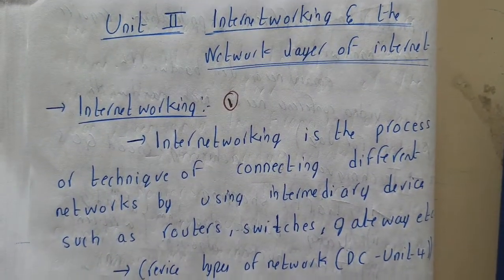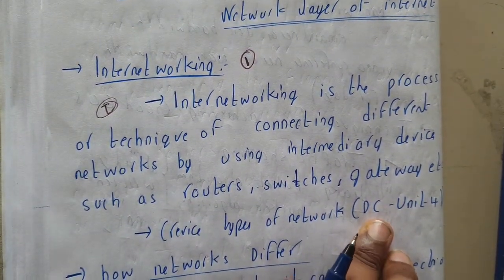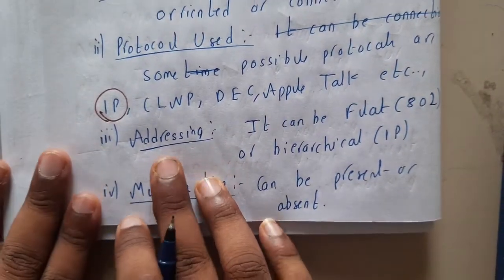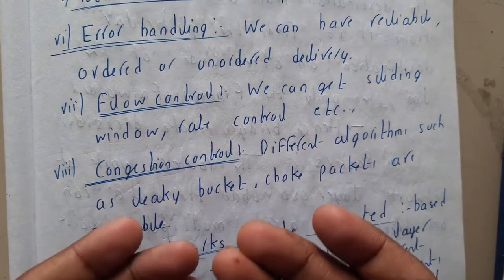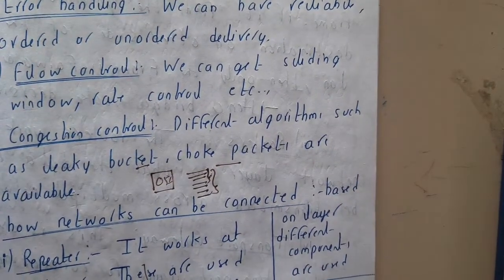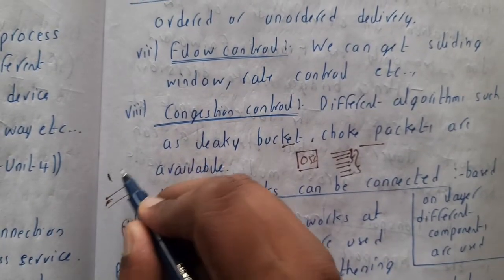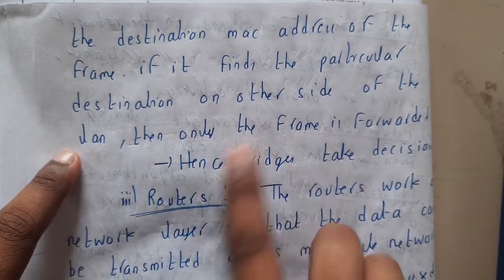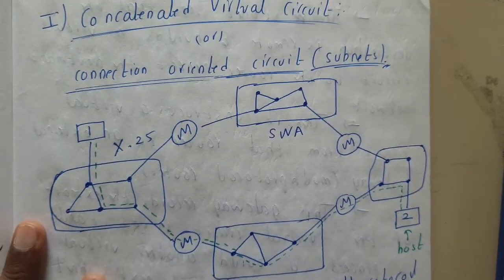2.1 Inter networking